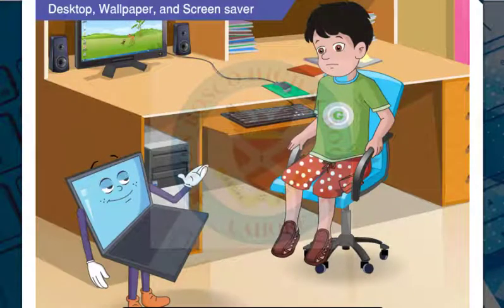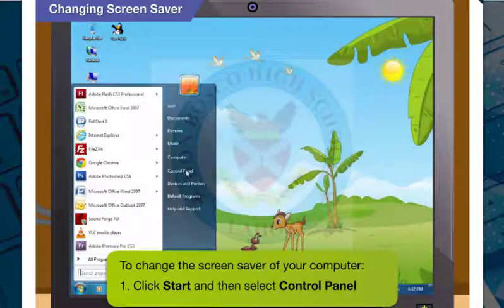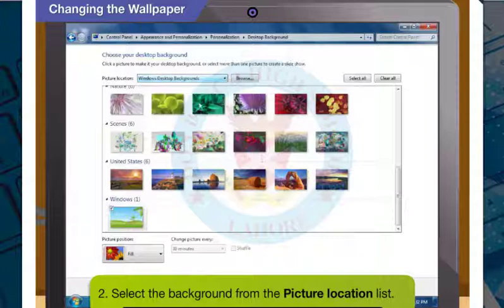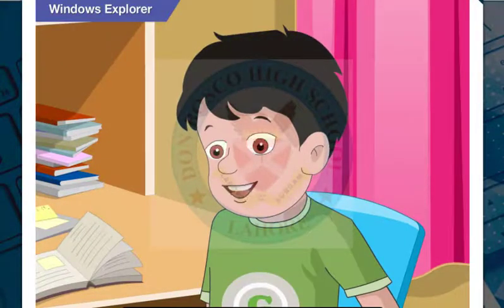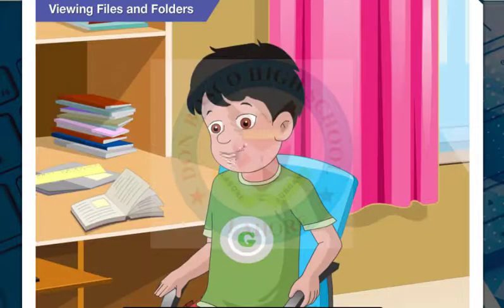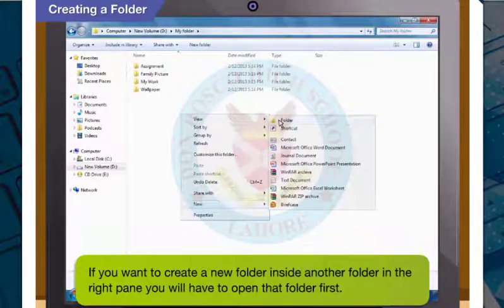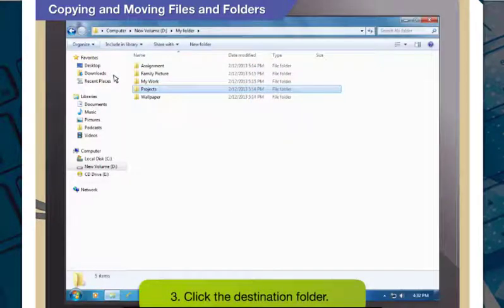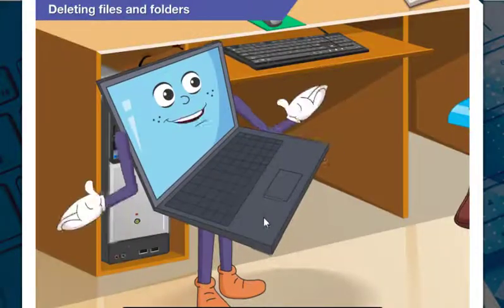grade 4 chapter 3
oxford book keyboard
chapter 3 more about windows 7